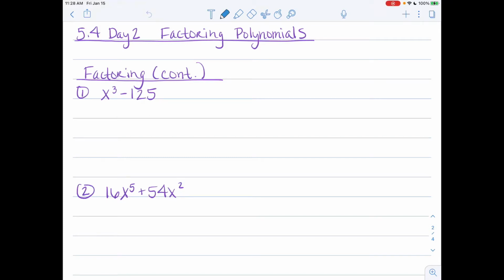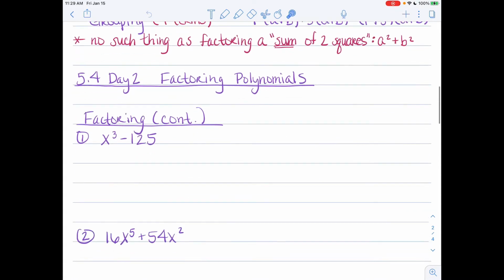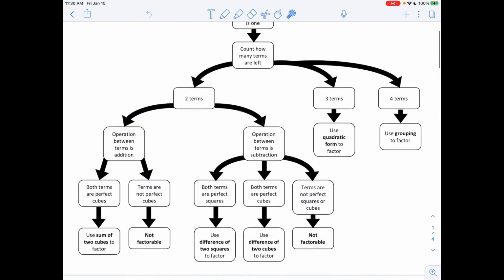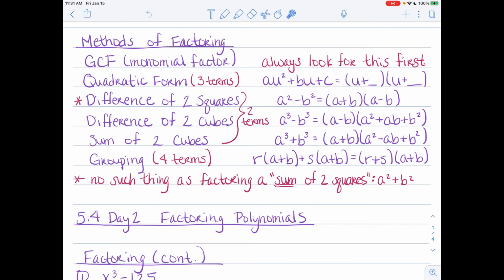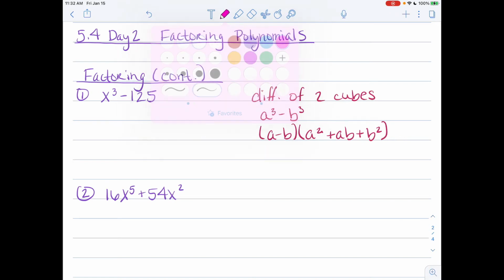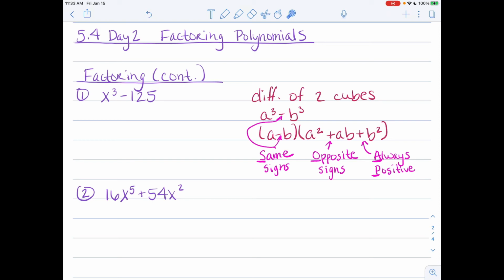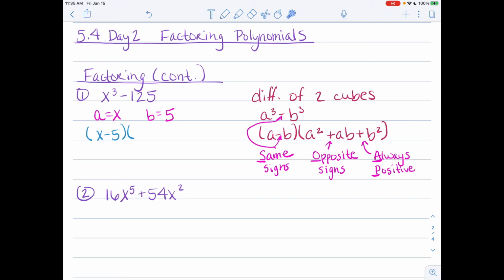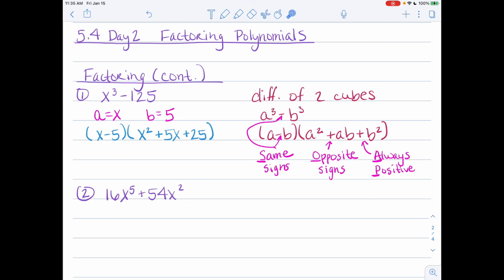Lesson 5.4.2 PreAP Part 1